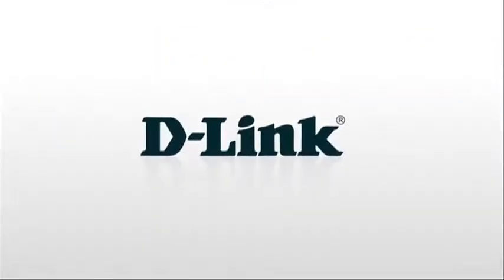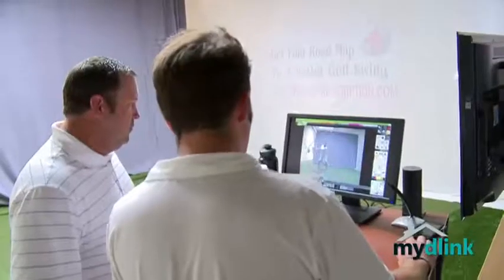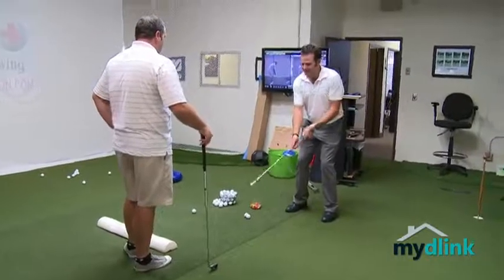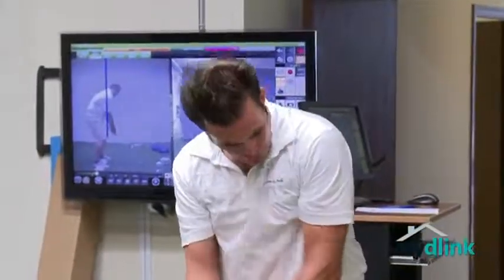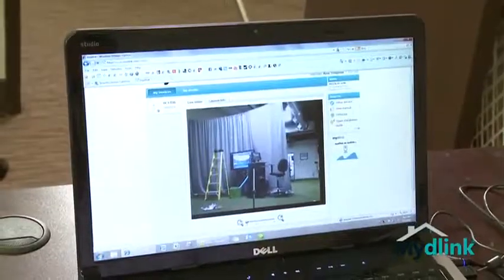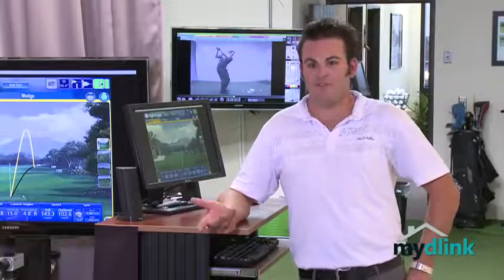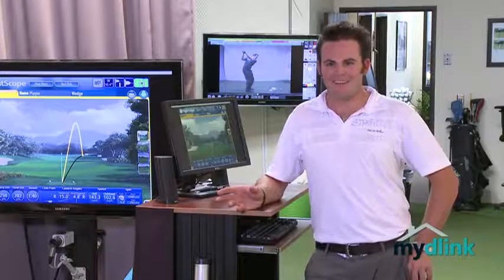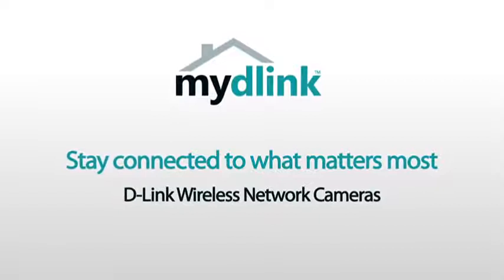D-Link - mydlink Testimonianza di un propietario di un negozio di golf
Ryan, proprietario di un negozio di golf, mostra come usa le telecamere di rete mydlink per il check-in dei movimenti.